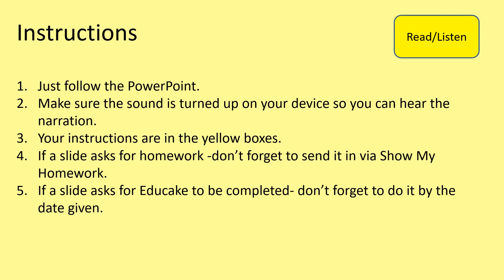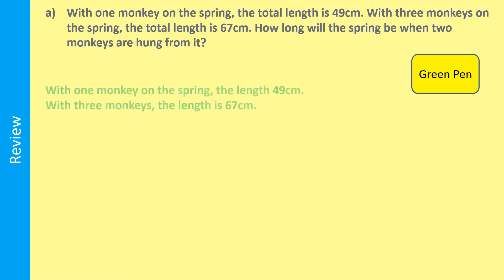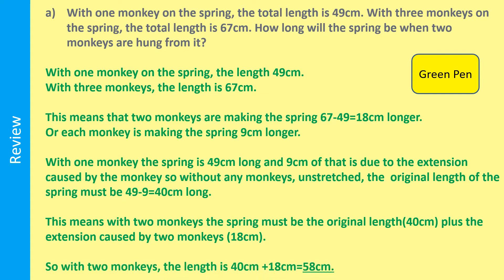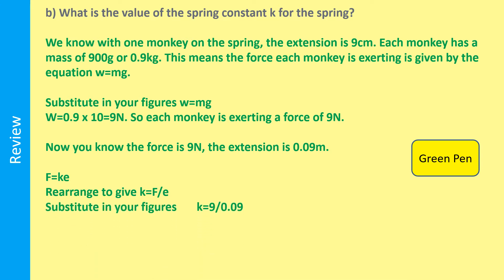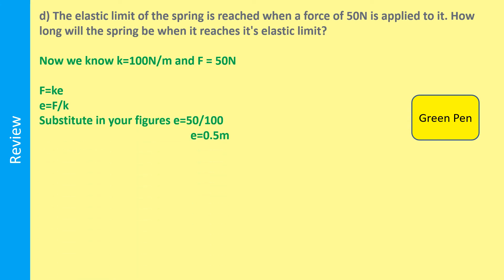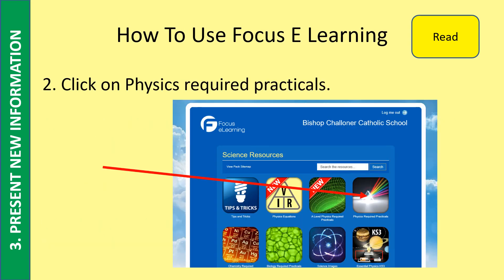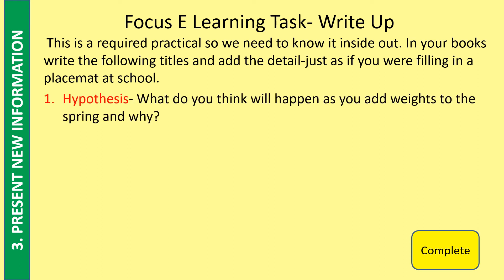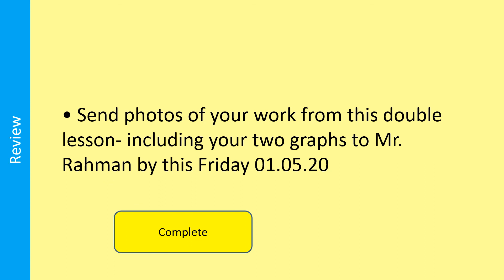10S3 WC 27 04 20 L1andL2 Hooke's Law